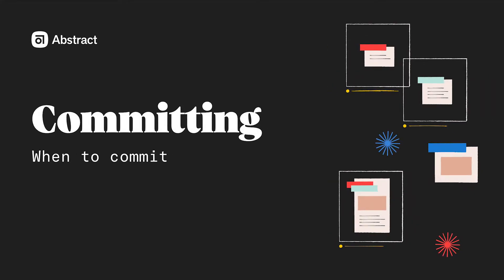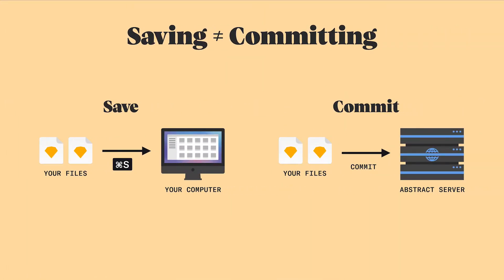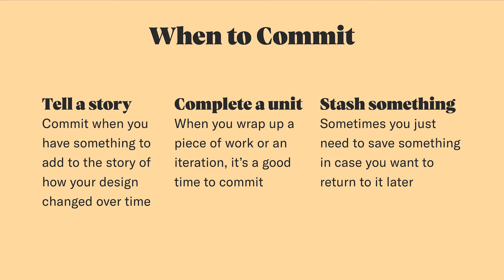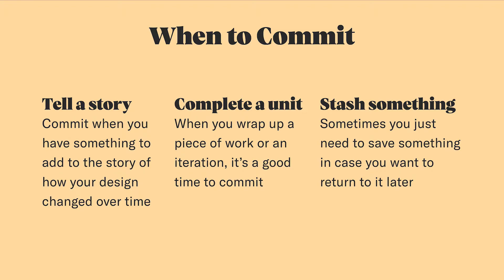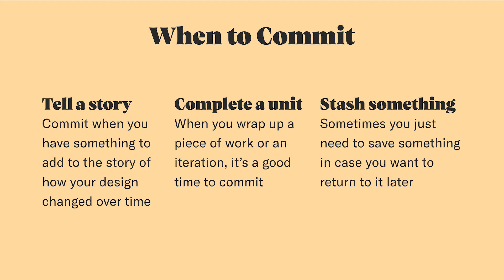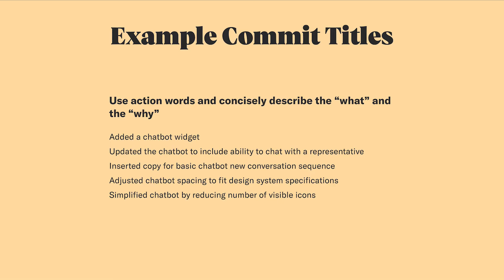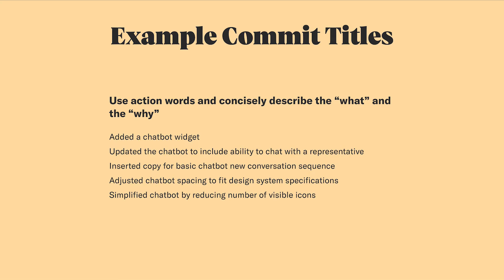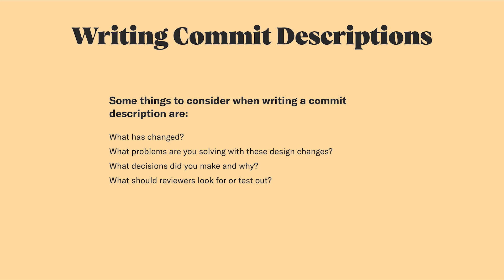Committing: When to commit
Since committing is a conscious choice and is new to most designers, a couple questions that we hear often are: “when should I commit” and “how frequently should I commit?” In this video, we’ll go over some general guidance on how to know when it’s a good time to make a commit, how often that might happen, and how to write good commit messages.

Chapters:
0:00 What we'll cover in this video
0:23 Recap: saving vs committing
0:51 When to commit
2:03 Writing a good commit title
3:05 Writing a commit description